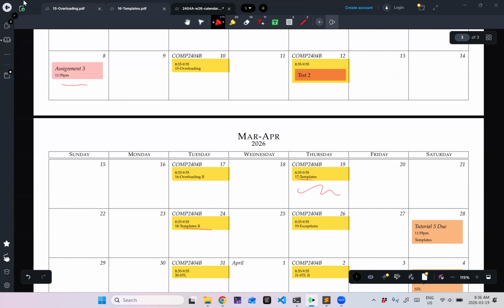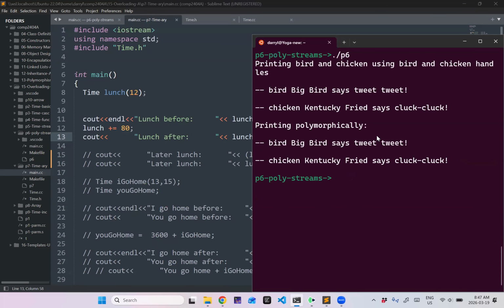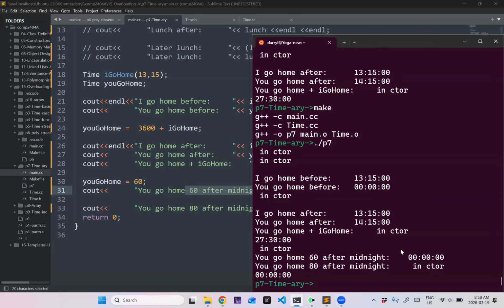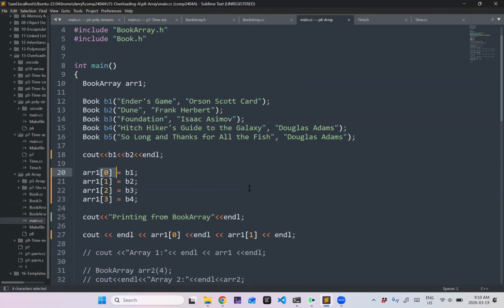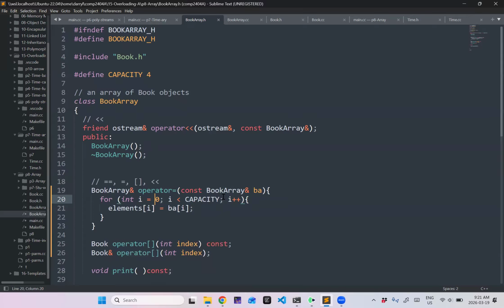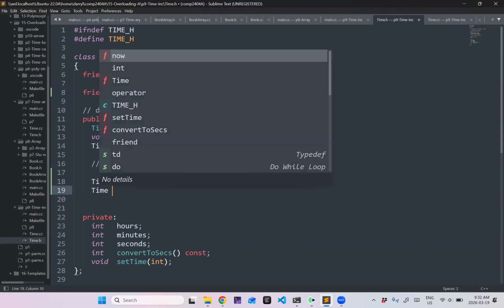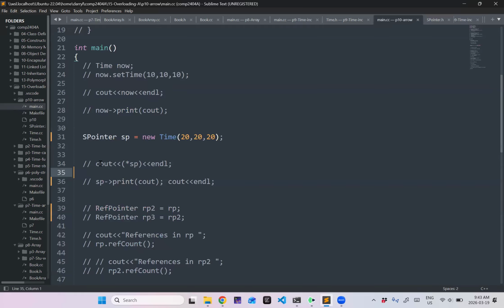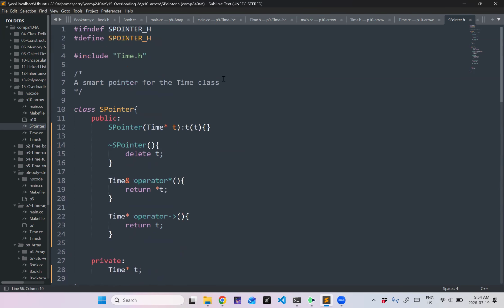COMP2404A Thursday Mar 19, 26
Operator overloading 2